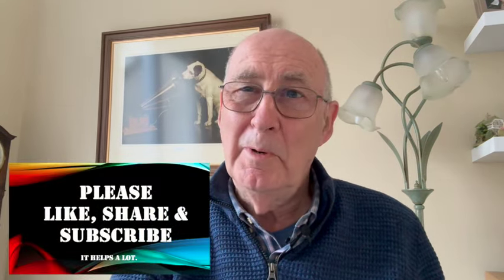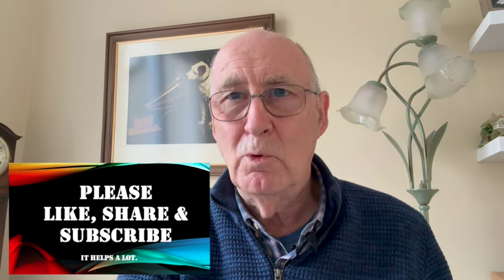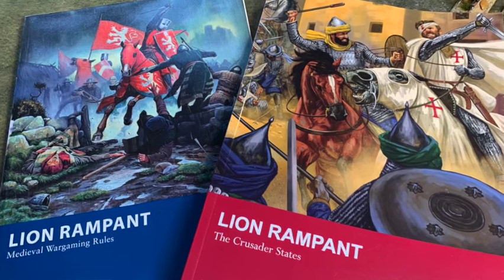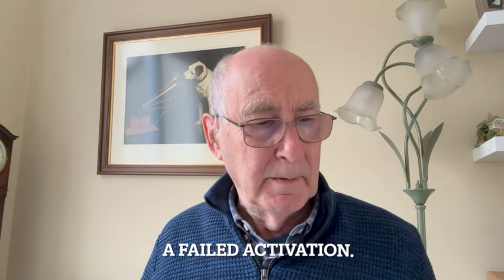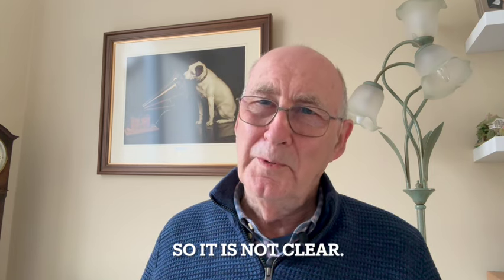Lion Rampant Discussion Points - Activations and the Scots dilemma.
Two discussion points. First, our way of activating units. I explain the house rule we have for activations. Then I discuss the dilemma we have playing 100 Years War Scots v English. How the Scots spear/pike struggle against the Longbow.